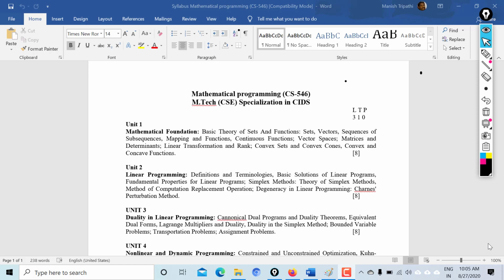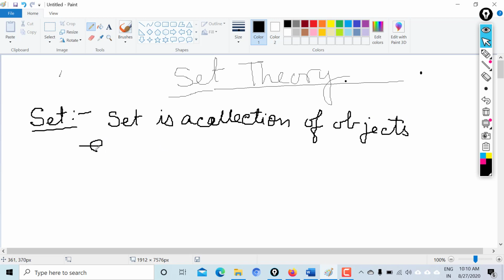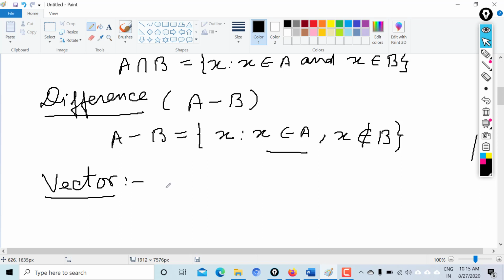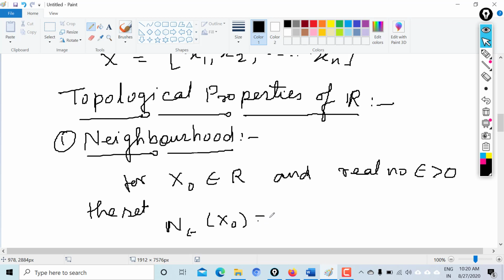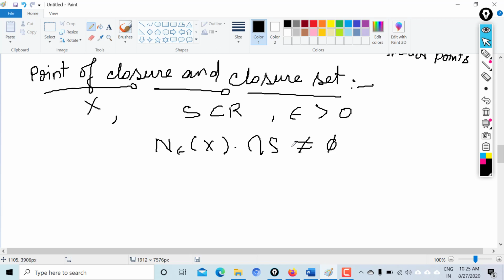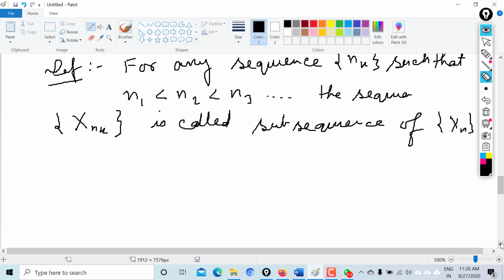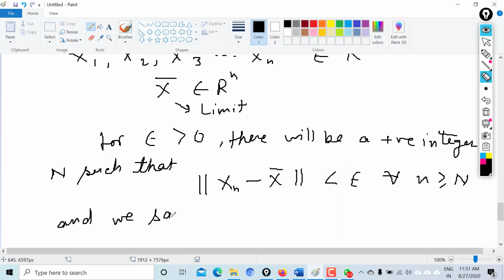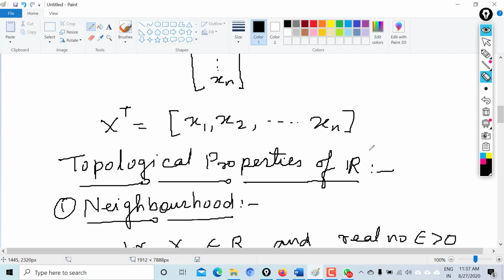Mathematical Programming 1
This video is 1st lecture of the subject Mathematical Programming. It is the part of the Cloud computing course.